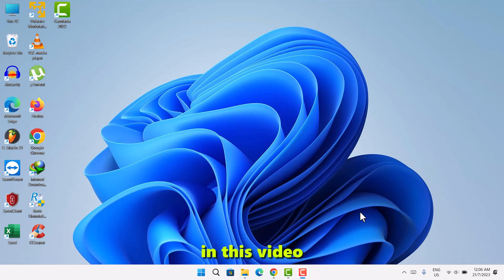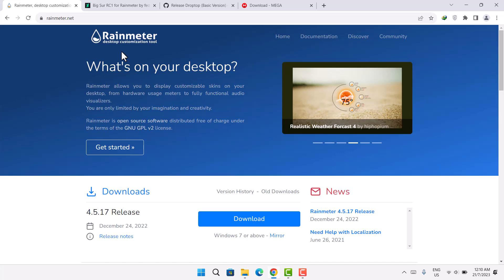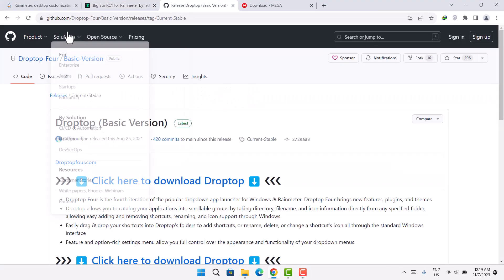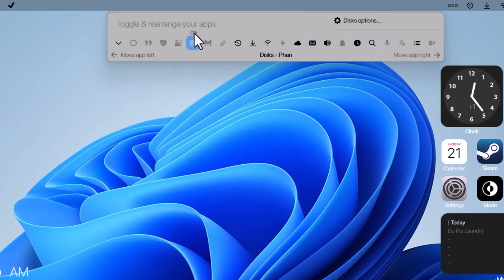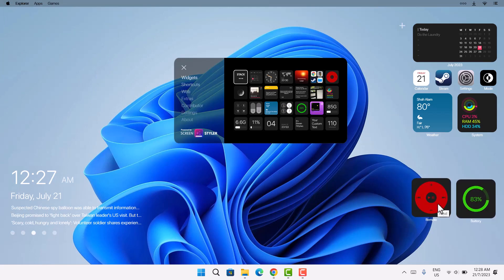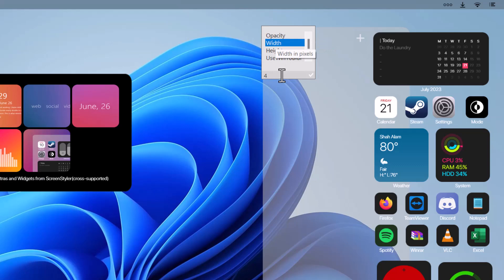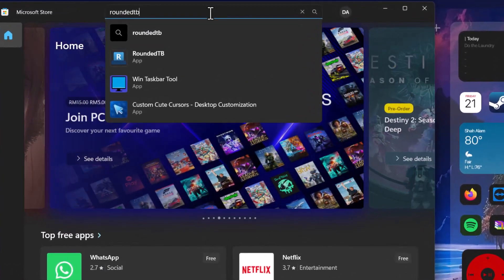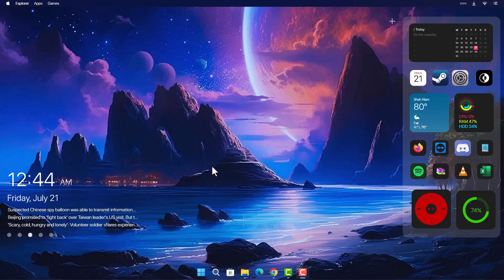Windows 11 With a Little touch of MAC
Have fun with this simple desktop customization that will make your desktop look attractive.